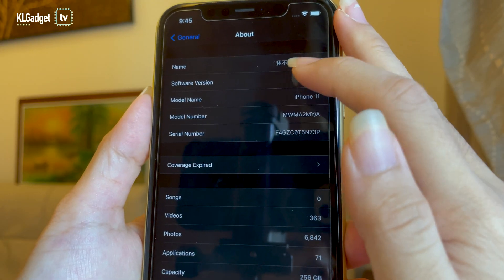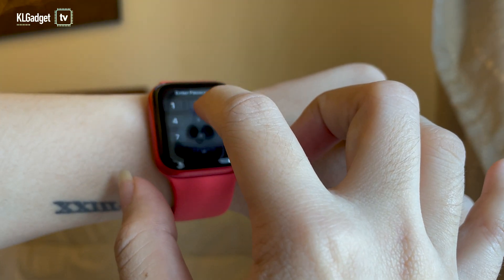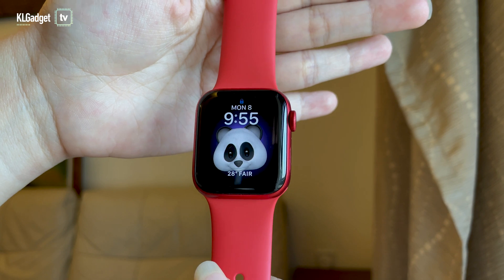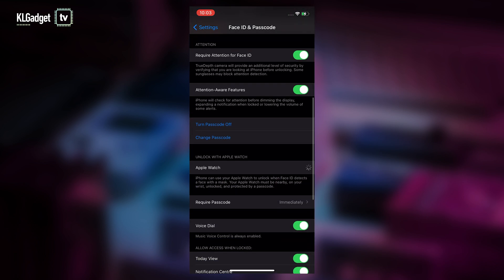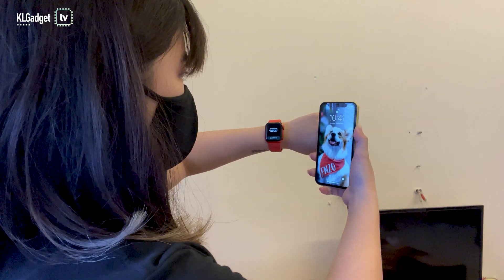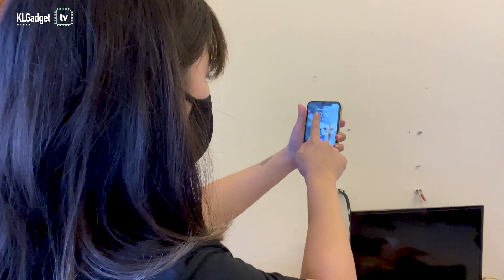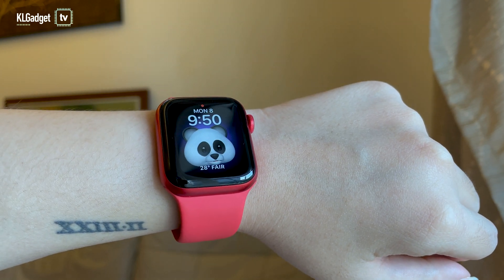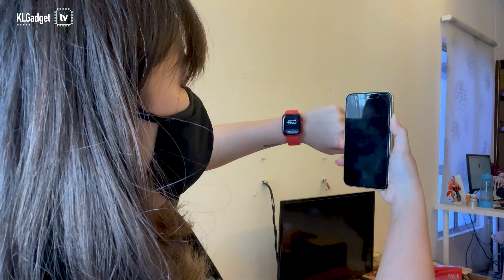iOS 14.5: Unlock Face ID with your mask on!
We've been waiting for this, but as usual, there's always a catch...